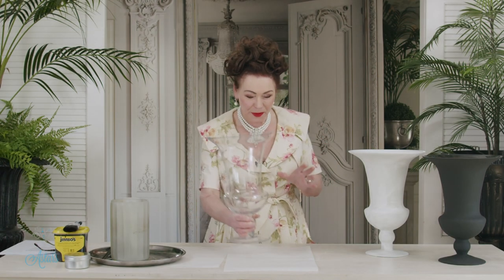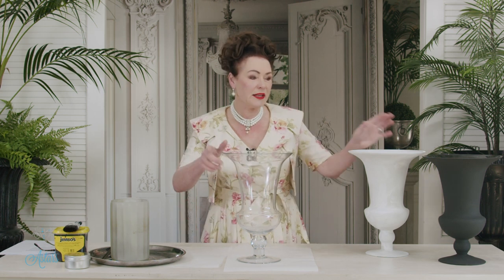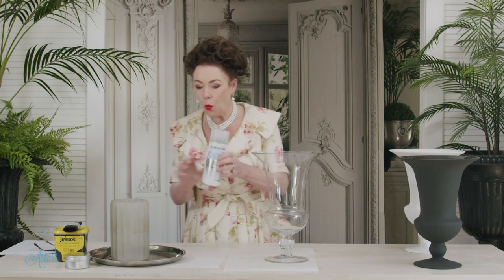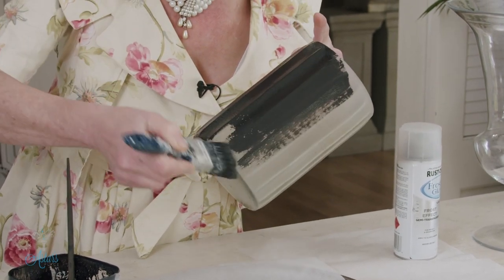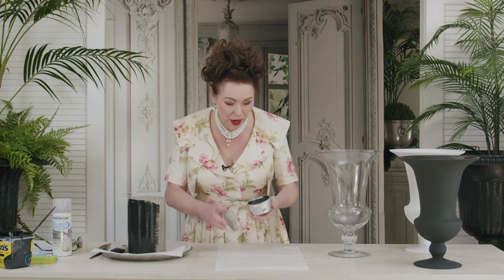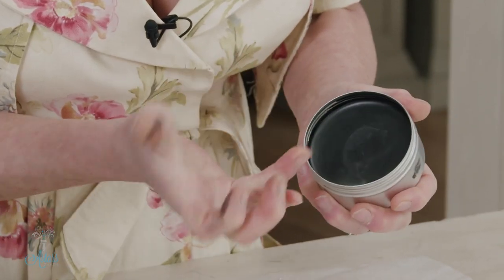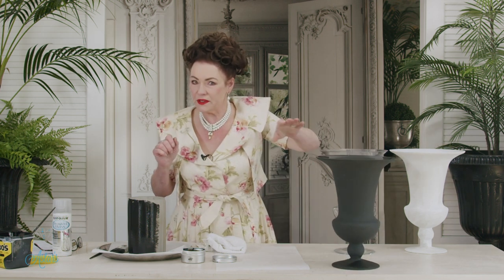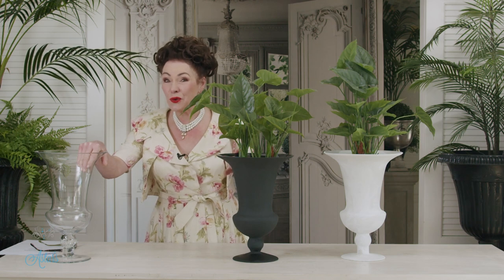How to make black chalk paint for a glass vase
I am continuously seeking ways to hide the stems of artificial flowers in glass vases. I’m not sure what it is, but I don’t like the end result. Yes, you can line the vase with artificial leaves, but not all designs work with the leaves. Decoupage works well, but sometimes a nice flat finish is all you need to really enhance your design.

At the weekend I discovered I had several glass footed urns tucked away and decided to throw caution to the wind and give one a coat or two of chalk paint. Second issue the black I wanted wasn’t nearly as black as desired, so I reinvented the recipe and it works a treat. The finish is almost like black velvet. I had dark wax, but didn’t want a brownish effect once the protection coat was applied. A few hours later and that problem was solved with my easy DIY black wax.

Handy tip – spray mist the exterior of the glass vase with a coat of RUST-OLEUM Frosted Glass paint effect. It worked like an undercoat sealer.

Recipe for the black chalk paint:
- 1/3 cup Plaster of Paris
- 1/3 cup warm water
- 1 cup flat matt acrylic or water-based paint. My black is called JET BLACK
- Jar or container with a lid
- Mixing spoon.

Method – mix plaster with water well, then add to paint. Stir to combine. It might look a bit greyish, but just keep mixing.

Recipe for black protection wax –
- 100gm any cooking oil
- 40gm beeswax
- 10gm charcoal or black oxide
- Glass mixing bowl and stirring stick
- Container to store once melted
- Double boiler

Method –
- Add oil and wax to jar and place into a pot of boiling water. Once melted add charcoal and stir well. Pour into storage container and label.